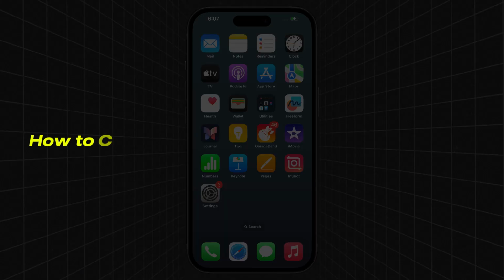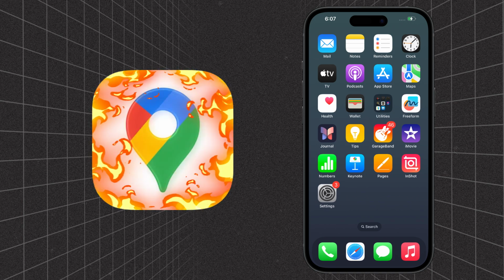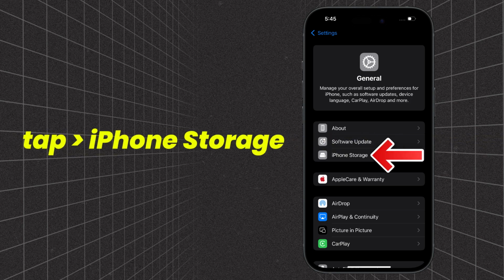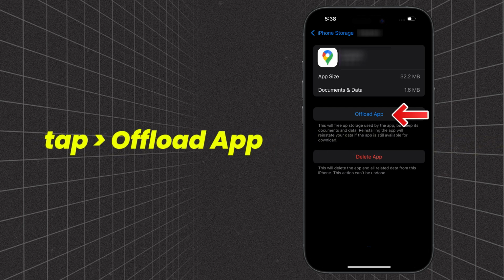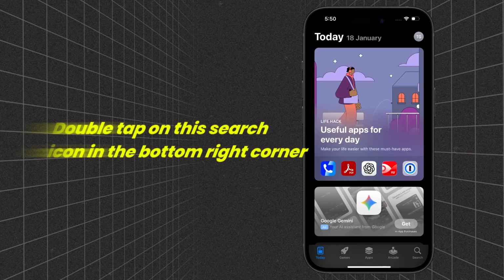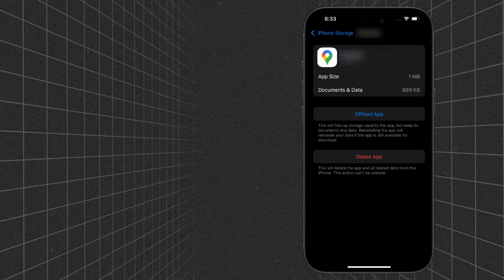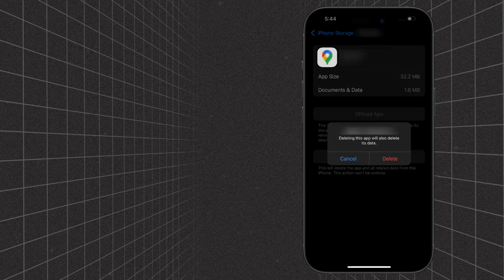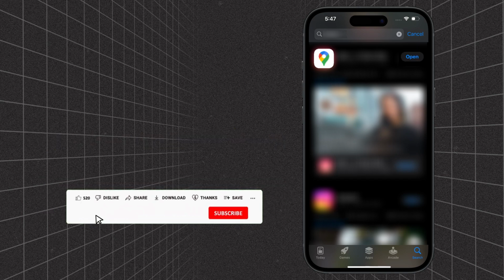How to Fix Google Maps App Not Working